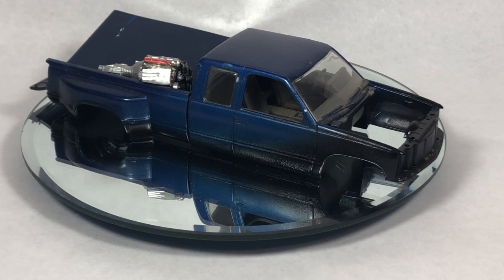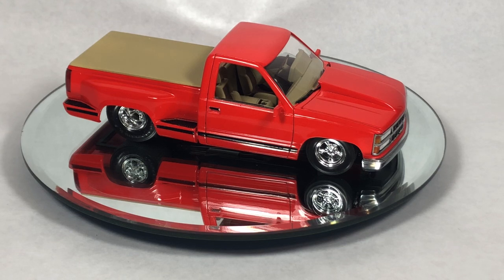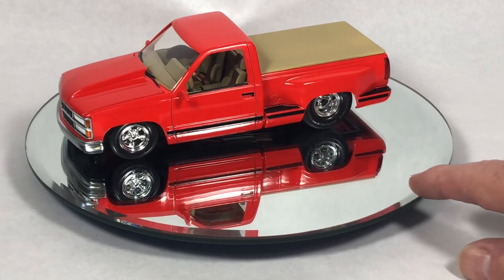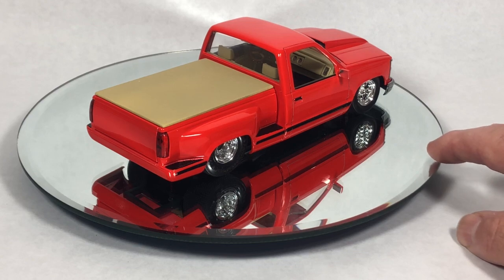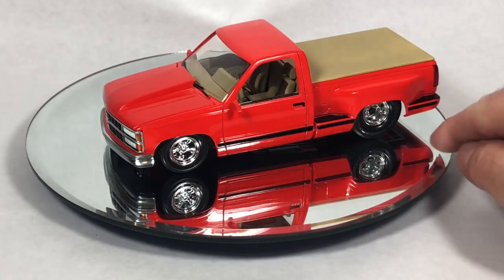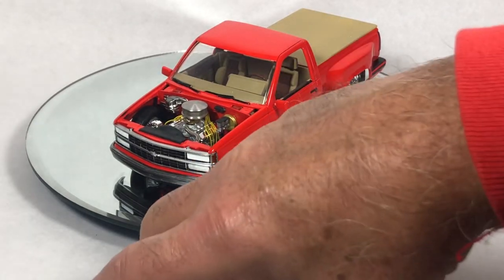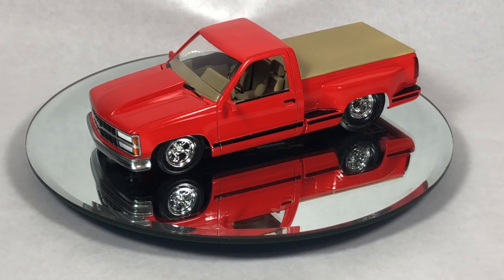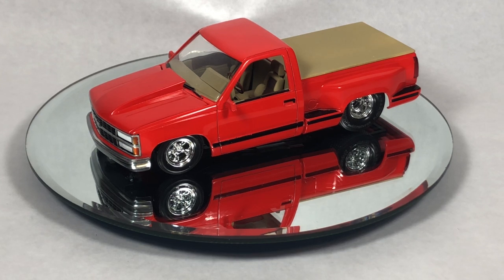Project Second Chance FINAL